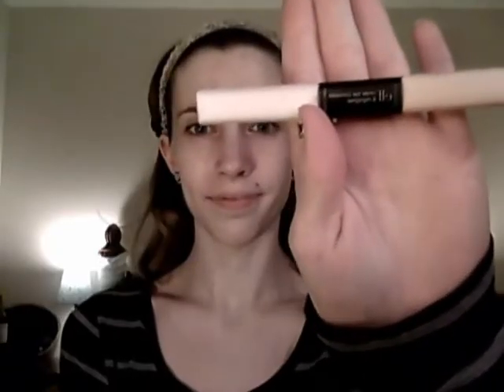GET READY WITH ME DATE NIGHT!!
Just a quick makeup tutorial for a lovely date night!

Makeup:
 Eye concealer: e.l.f, shade fair/glow

Foundation: Covergirl Clean sensitive skin, shade Ivory

Eye shadow 1: Covergirl, uncertain palette

Eye shadow: Wet n Wild, Cool As a Cucumber

Masquera: Maybelline New York, The Colossal Volum Express Waterproof

Eyebrow Kit: e.l.f, shade medium

Blush: e.l.f, shade Tickled Pink

Eyeliner: e.l.f, Eyeliner and Shadow stick Black/ Smoke

Outfit:
Dress: was thrifted from a local store not sure what brand it is from.

Shoes: GLO by JLO

Hair Flower: handmaid

Earrings: Gift